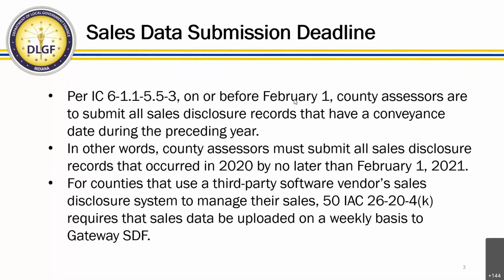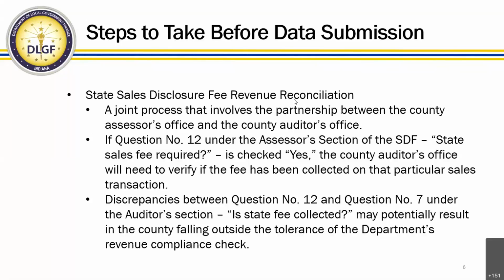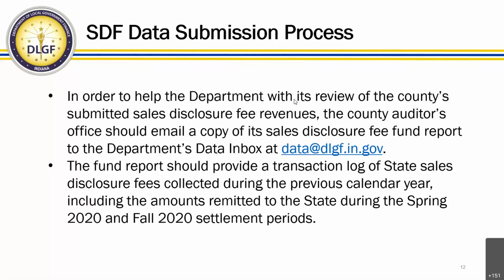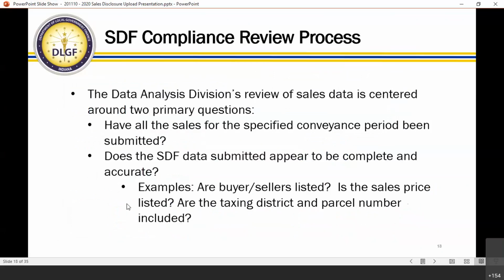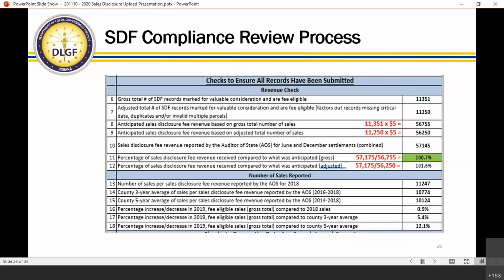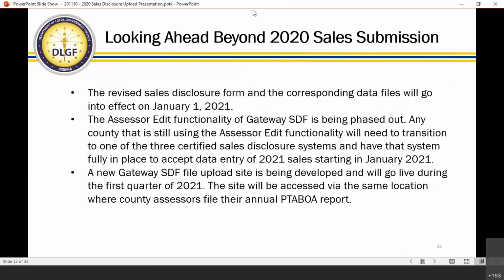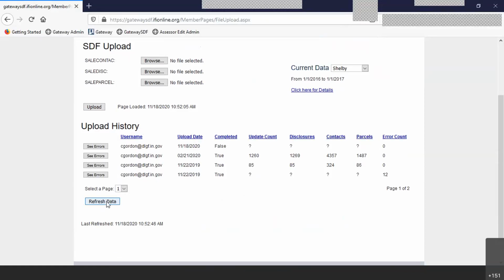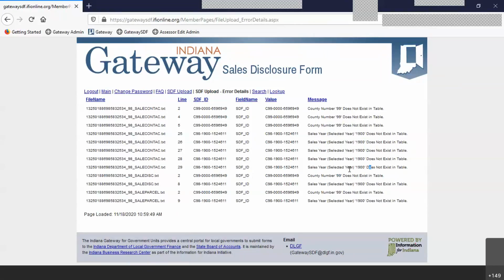DLGF Webinar - Sales Submission Overview & Demo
• What items to consider as you complete your review of your county’s 2020 sales data in preparation for submission via Gateway SDF.
• How to upload your sales data via Gateway SDF.
• What sort of items or checks the Department currently looks at as part of its compliance review process of the sales data.

The revised/updated sales disclosure form that goes into effect on 1/1/21 will be touched on very briefly at the end of the presentation, but the vast majority of the presentation will pertain to the sales disclosure form that is currently in use.